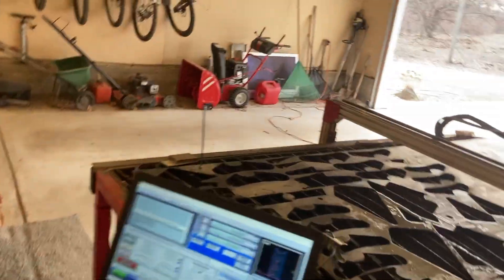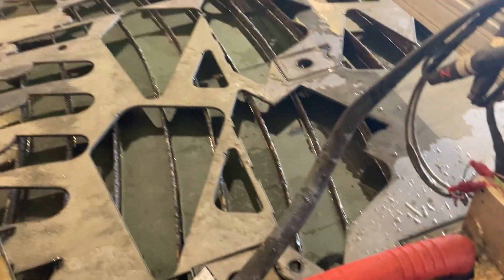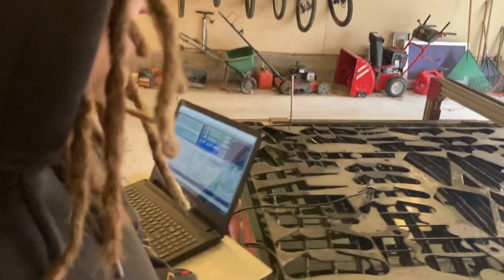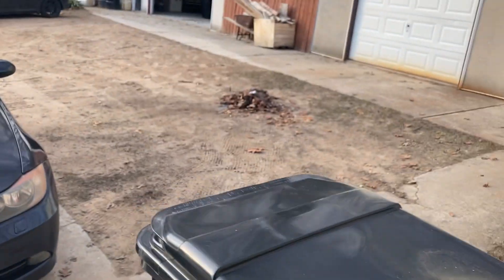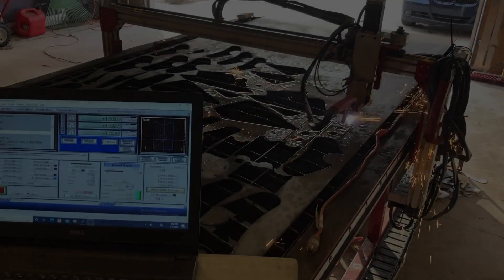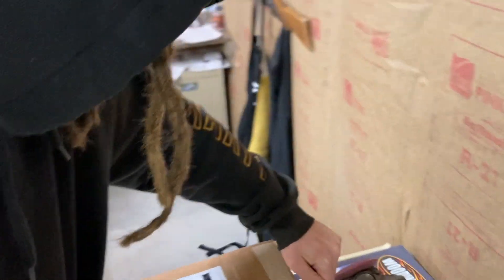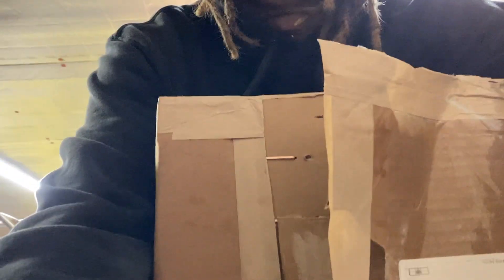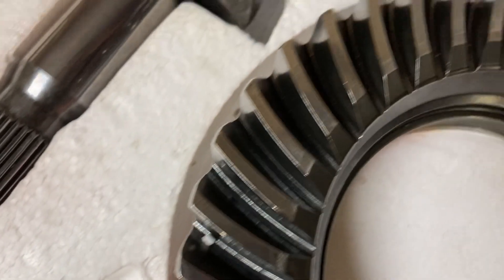Dune Hippie Vlog ep. 2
Cnc Plasma cutting setup in my garage, ring and pinion for the c30, shock rebuilds, seat mounting fabrication.

silver lake sand dunes gloms fabricate shocks offroad desert race truck c10 whoops prerunner